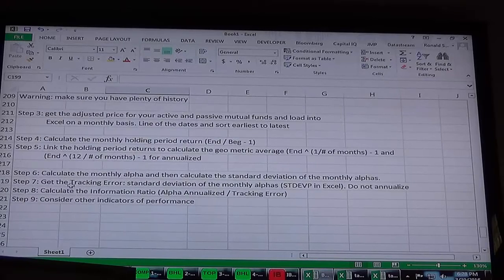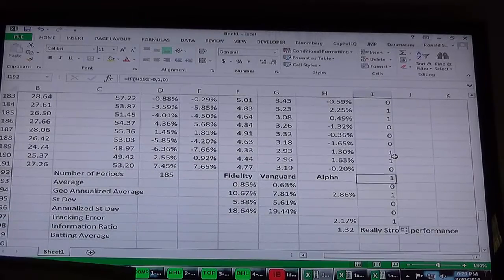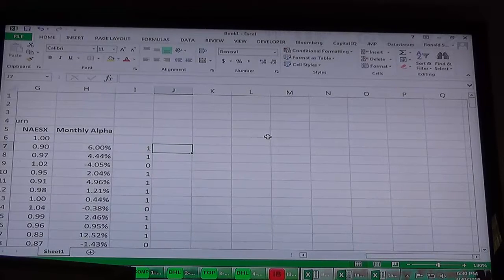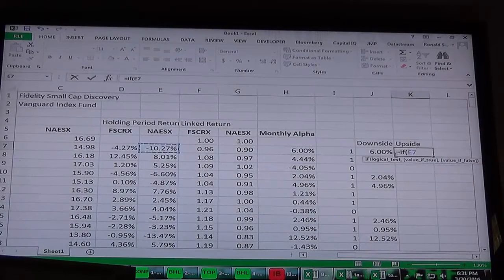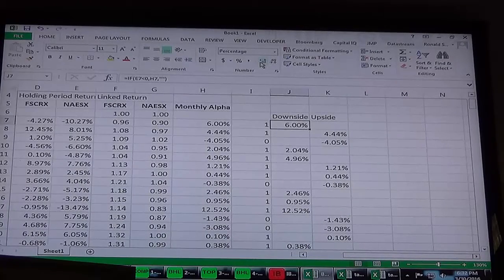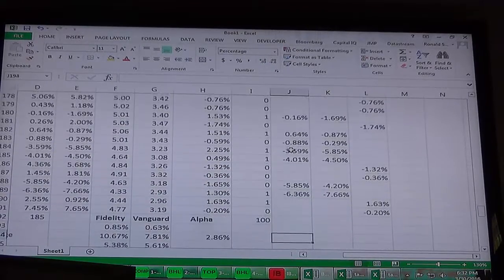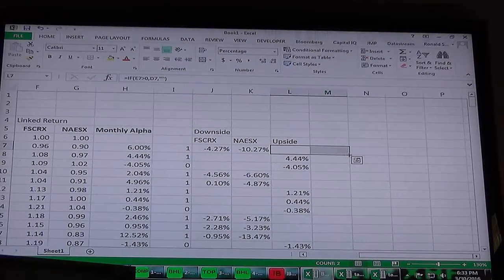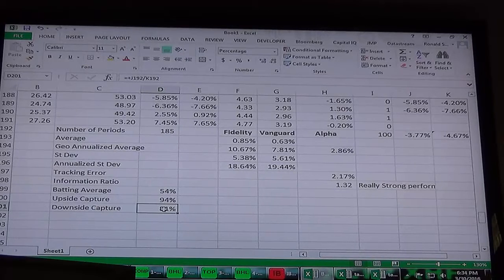Manager Attribution Discussion Video 2 of 2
For my Risk Management class, this is a low video quality recording of a discussion for Project preparation. It is intended just for students doing this project to capture the discussion so they can go back and refresh their memories.